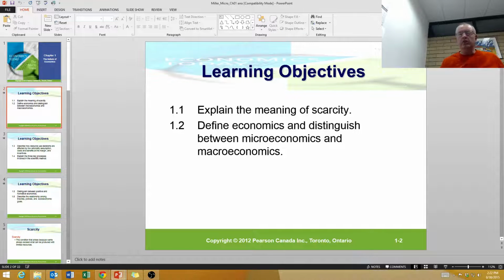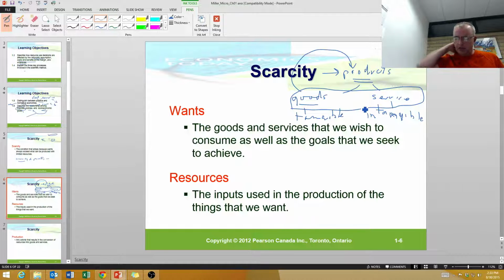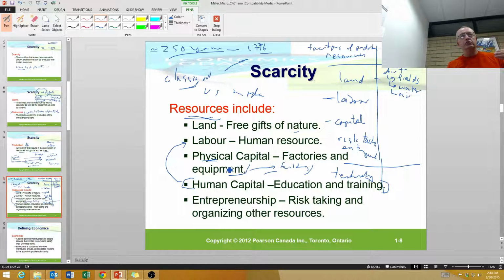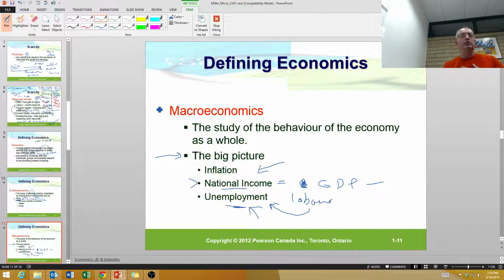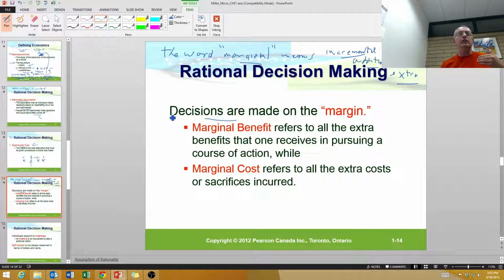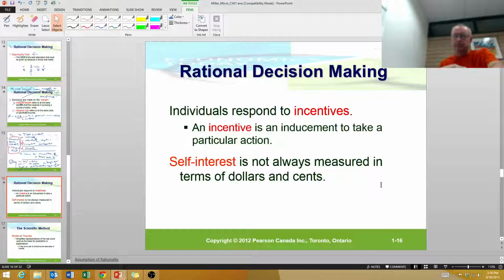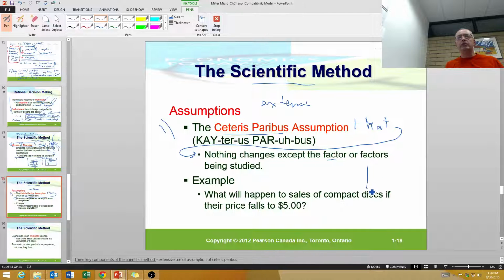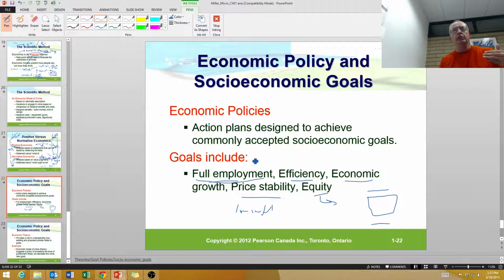ECON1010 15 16 T1 Week 1 Chapter 1